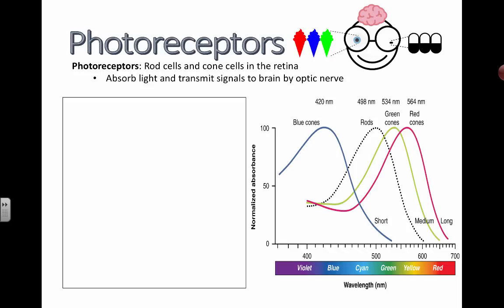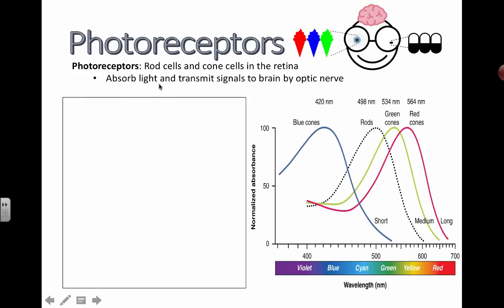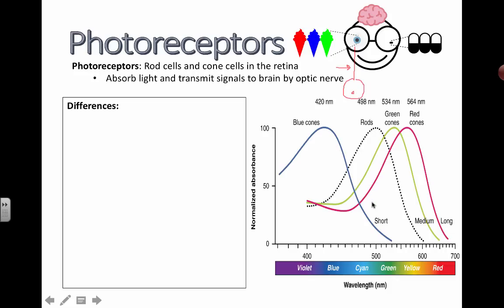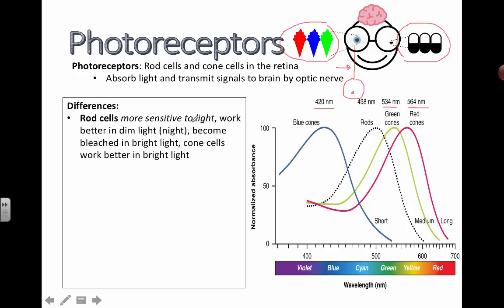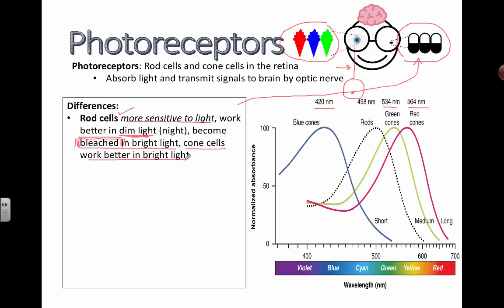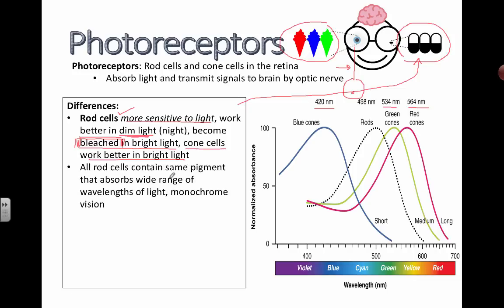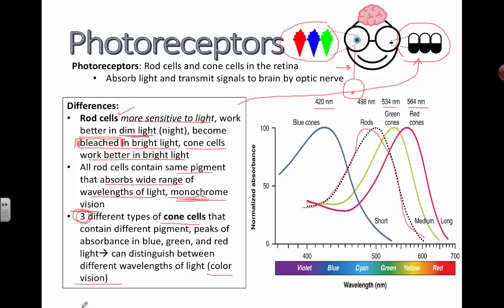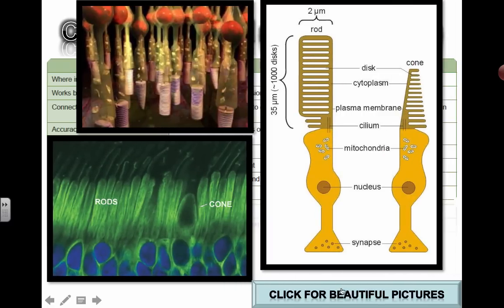Photoreceptors (IB Biology)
Table of Contents:

00:00 - Photoreceptors
02:32 -